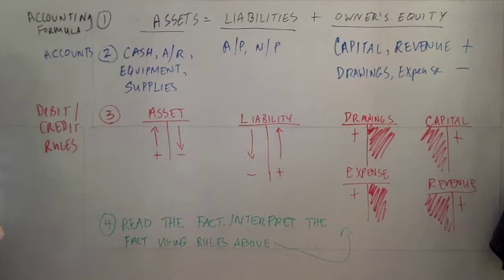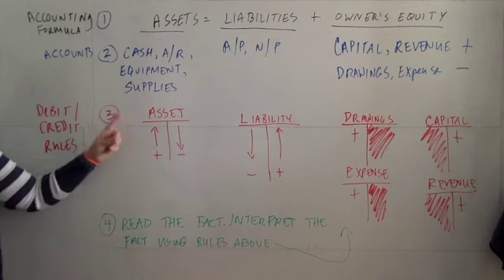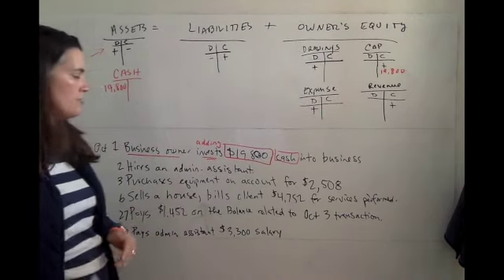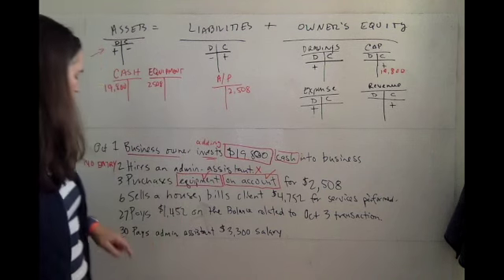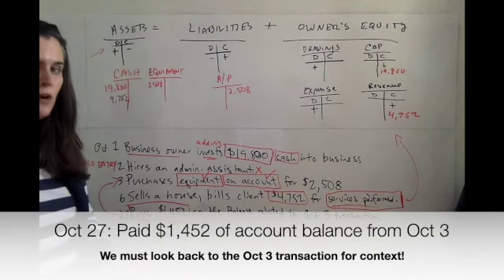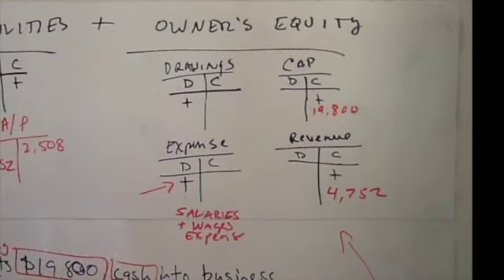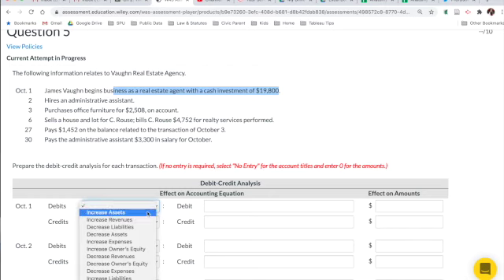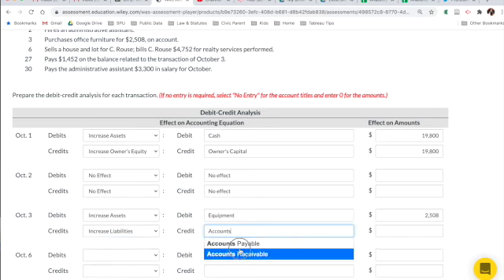AC-151 Ch 2 HW Problem #5 Overview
A tutorial for Problem #5 from Ch 2 homework.